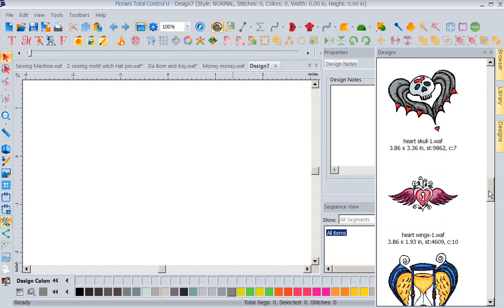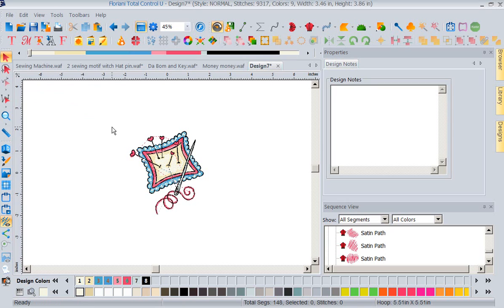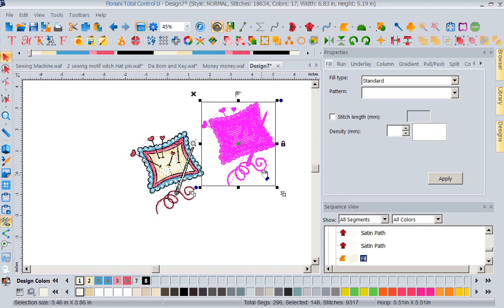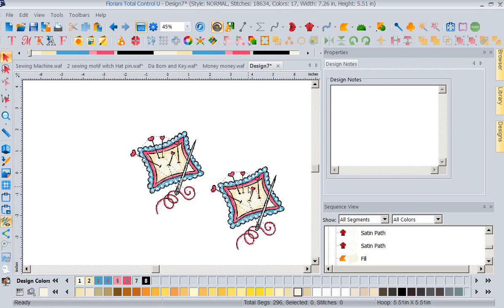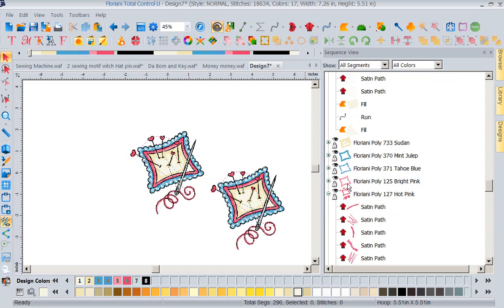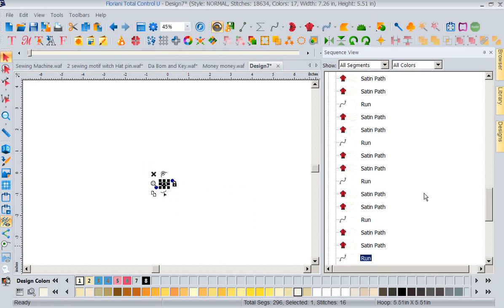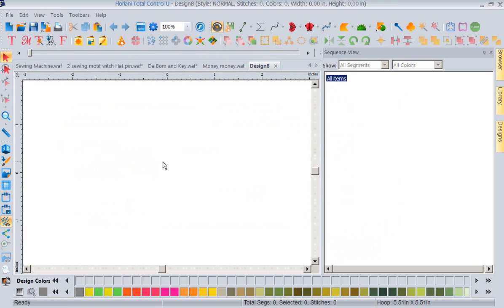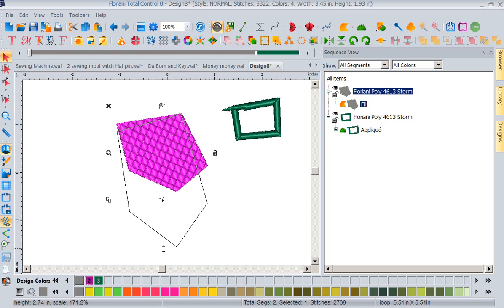Selection Controls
Floriani Educator Kathi Quinn continues her tour of the new features of the FTC-U by showing you the new selection controls. Now when you select something in FTC-U, icons will appear giving you options to delete, lock, copy and paste, group and ungroup and more! Kathi will give you a full look at these options and how they can make creating easier for YOU!